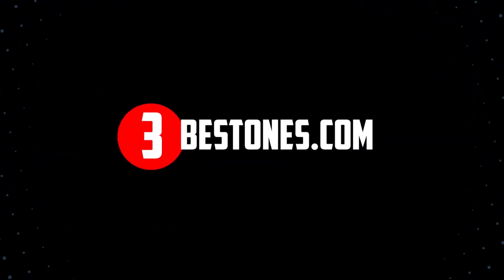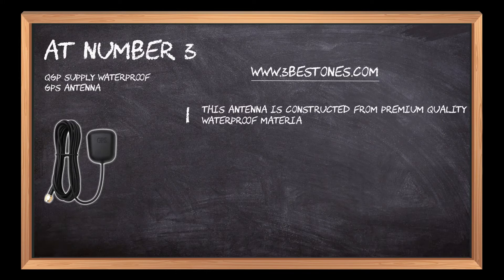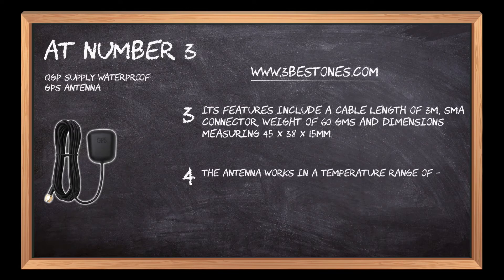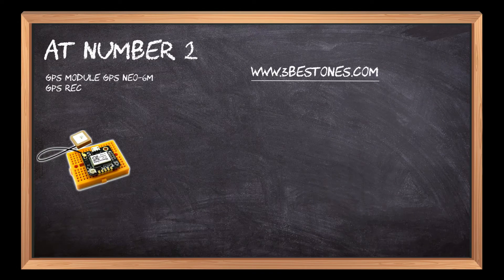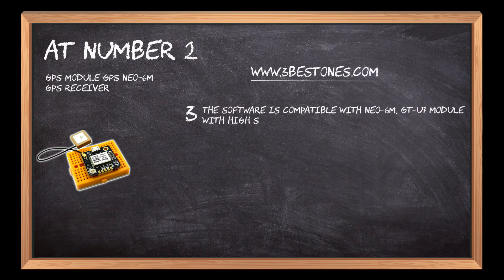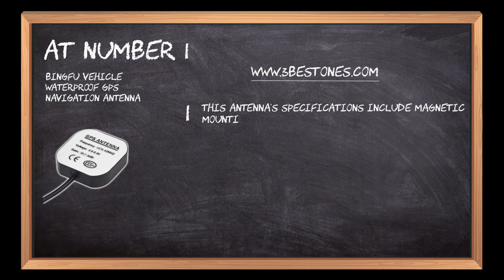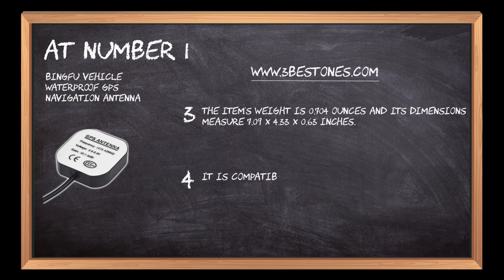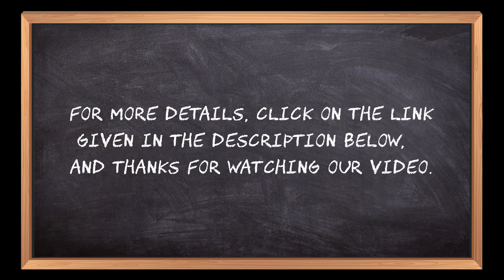Best GPS Antennas In 2023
Follow the links given below to check the product prices:

Here is the list of the top 3 best "GPS Antennas":

Bingfu Vehicle Waterproof GPS Navigation Antenna:

GPS Module GPS NEO-6M GPS Receiver:

QGP Supply Waterproof GPS Antenna:

0:00 Best GPS Antennas For The Most Accurate Location
0:17 QGP Supply Waterproof GPS Antenna
1:06 GPS Module GPS NEO-6M GPS Receiver
01:54 Bingfu Vehicle Waterproof GPS Navigation Antenna
02:44 Closing Remarks & Subscribe To Our Channel